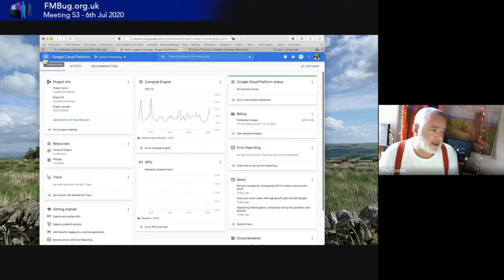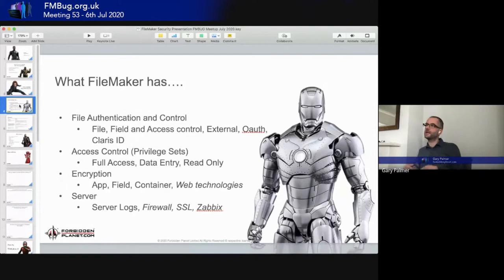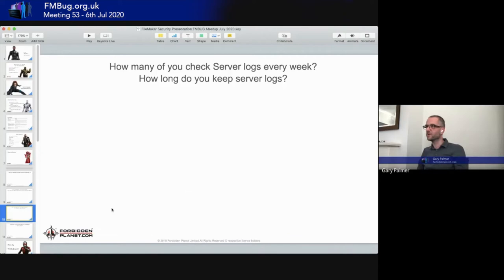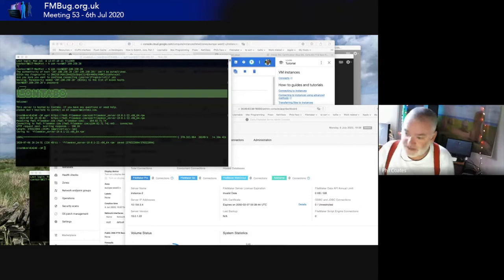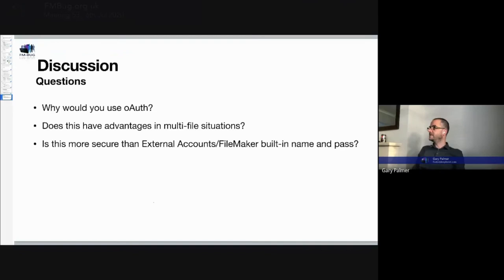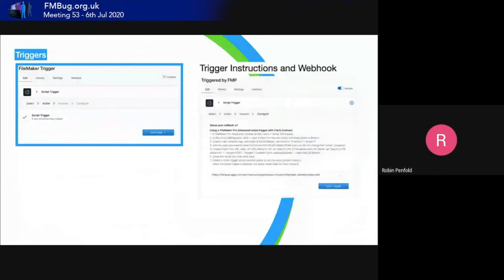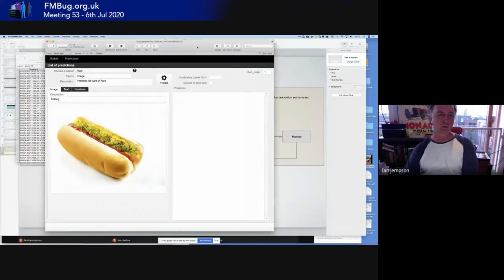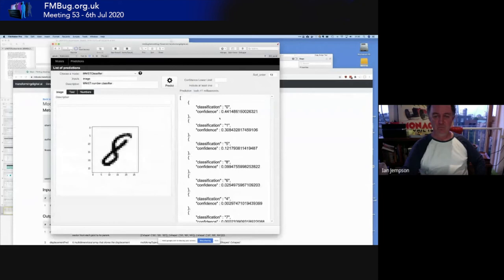FMBug 53 - 6th July 2020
FMBug  Meeting 53
Monday 6th July 2020
6:30-9.00 pm

The FileMaker User Group for the people.

(Virtual bar including coding session after)

Agenda:

0:00:00 - Intro
0:00:34 - Discussion: How would you approach updating a legacy system to modern methodology? - Gary Palmer
0:24:10 - FM Server CentOS "Preview" - Phil Coates Part 1
0:43:30 - Security - Think about it! - Gary Palmer
1:11:35 - FM Server CentOS "Preview" - Phil Coates Part 2
1:35:40 - Discussion: Why authenticate using oAuth? - Jul Carson
1:55:46 - Claris Connect - What might you do with it? - Robin Penfold
2:22:13 -  CoreML and FileMaker 19 - Ian Jempson

Virtual Bar opens after